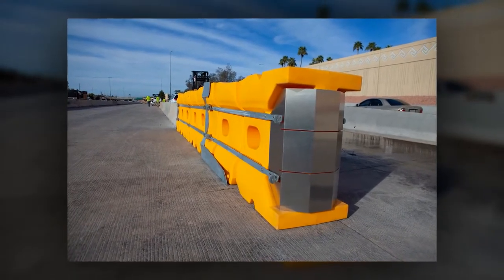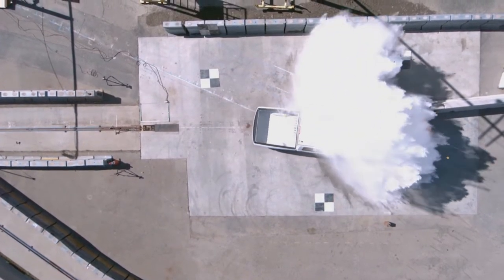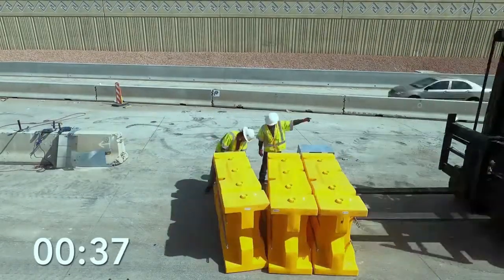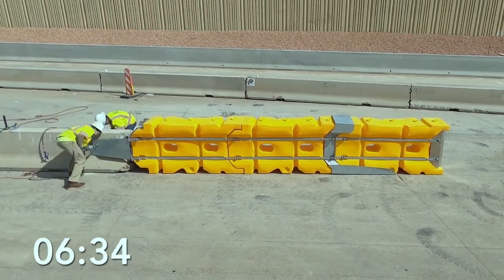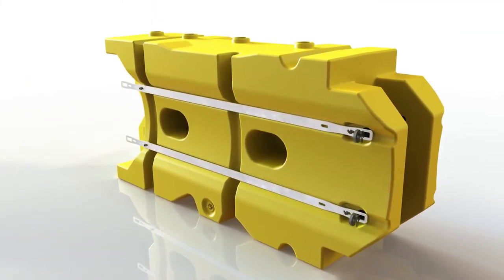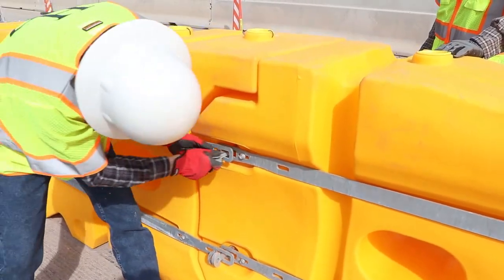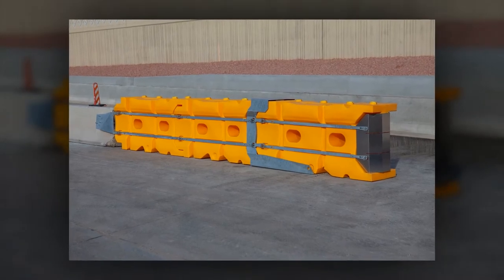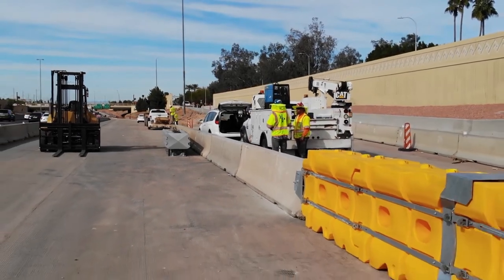ABSORB-M Distributor Video